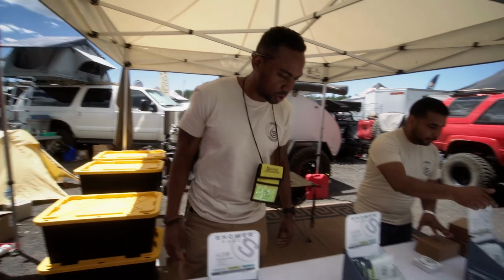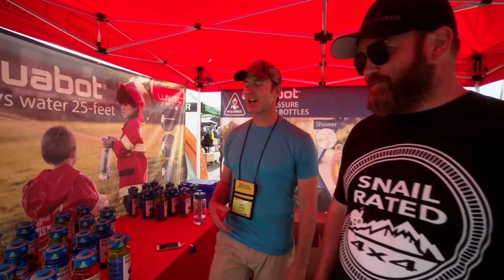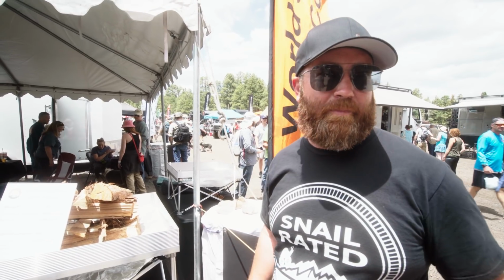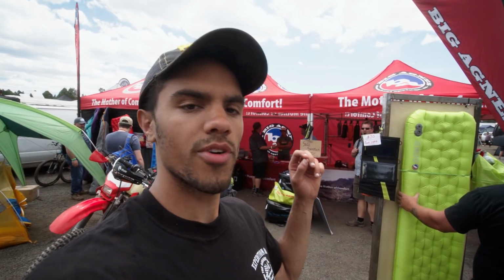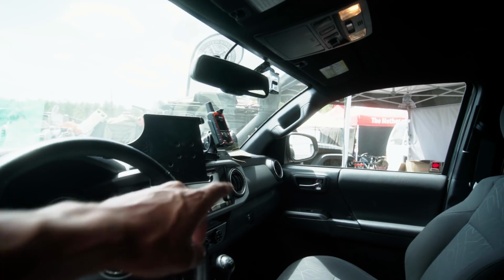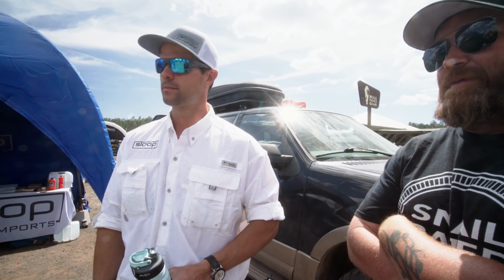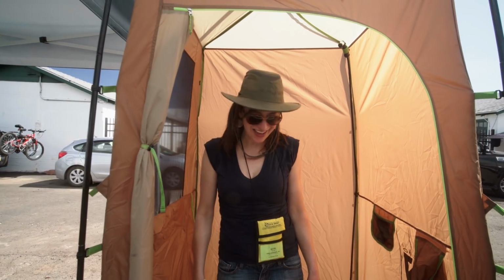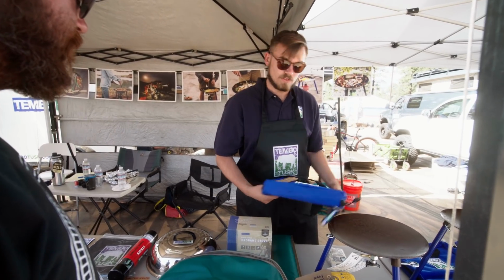Gear and Accessories Of Overland Expo West 2018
We just covered the gear that looked interesting to us. There was so much stuff at this event that it was hard to cover everything.

We are also in the middle of doing the Trans America Trail in a Jeep, so follow along to see us complete that journey.

Purch that merch

Camera Gear:
Sony A7rII
Sony 28mm f/2
Sony 55mm f/1.8
Laowa 12mm f/2.8
Wireless Mic
On-Camera Mic
Lowepro ProTactic 450 AW Camera Backpack -

Jeep Gear:
Rough Country 4" X-Series Lift
Falken 35" Mud Terrain Tires
Apollointech Switch Pod
RUN-D Amber Cube LEDs
X-BULL Traction Boards
YITAMOTOR LED Bar & Cubes
EAG Roof Rack
Tyger Rock Sliders
Smittybilt Atlas Rear Bumper & Tire Carrier